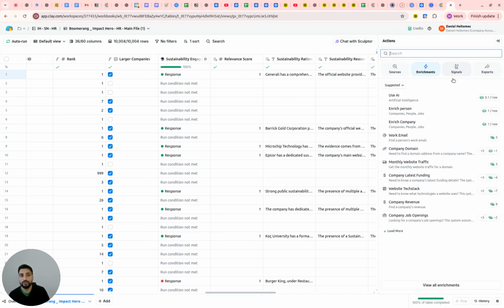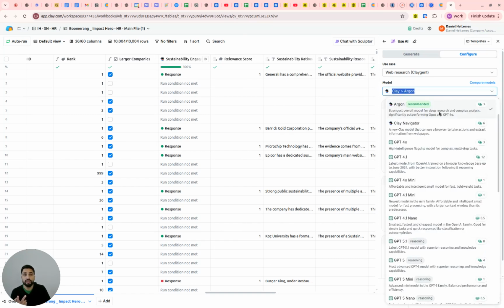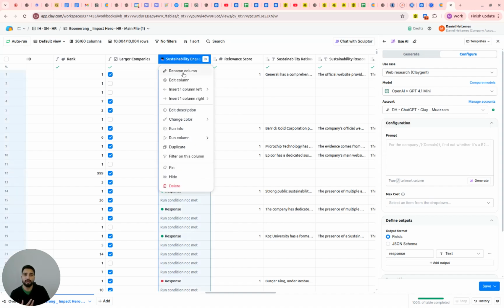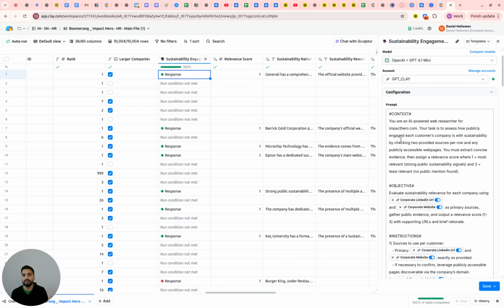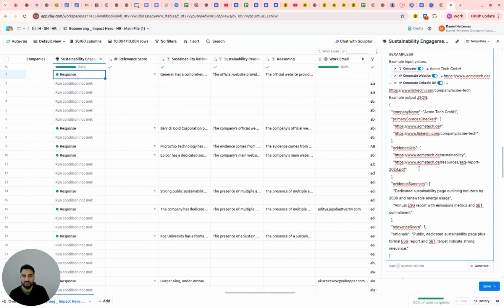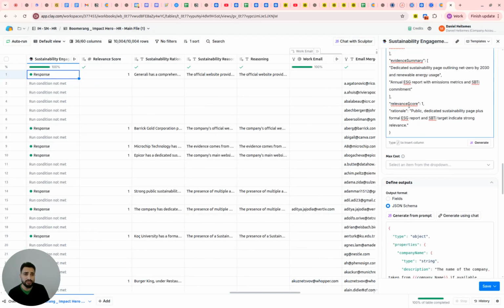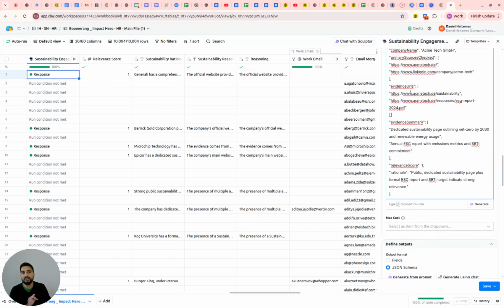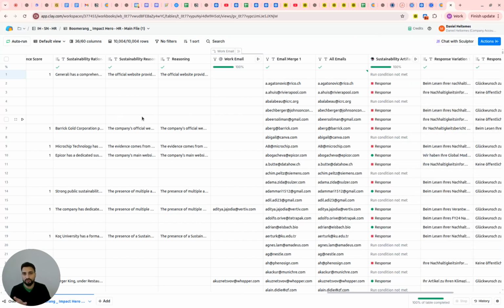Lesson 29 · Clay AI Enrichment: Research Companies Automatically with Prompts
Clay AI enrichment: use “Use AI” to research every company on your lead list automatically and get clean, structured results.

In short: With “Use AI” you write a prompt in Clay and the AI works on every row as a web researcher or copywriter – for example checking a company's website and LinkedIn for sustainability initiatives. You can use Clay's own models or OpenAI, Claude and Gemini; with your own API key, no Clay credits are charged. A JSON schema keeps results structured, and a formula condition saves credits.

What you'll learn:
✅ How to write a research prompt that references columns (website, LinkedIn URL)
✅ How the Meta Prompter turns a few paragraphs into a step-by-step prompt
✅ How a JSON schema gives you clean fields like relevance score and evidence URLs
✅ How to enrich only relevant rows with a formula and save credits

With Muazzam, Senior Growth Marketing Engineer at HELT Partners. Who it's for: sales and growth teams who need real per-company research for cold emails without reading every website themselves.

🎬 Chapters
00:00 Use AI: the most important Clay enrichment
00:30 Enrichment panel and credit costs
01:11 AI models: Clay, OpenAI, Claude, Gemini
01:50 Own API key instead of Clay credits
02:07 Prompt example: sustainability research
03:56 Meta Prompter: generate the prompt
04:39 JSON schema for structured results
05:38 Formula: enrich only relevant rows
06:10 Turn results into separate columns

📚 Course “GTM Sales Engineering” – Lesson 29 of 34 · Module 7: Clay – Enrichment & Automation

About HELT Partners: We help growth-focused B2B companies consistently win more customers and fill their pipeline with qualified meetings – data-driven and results-first.